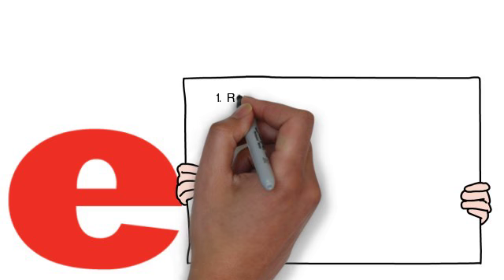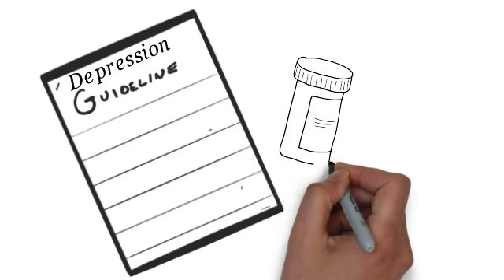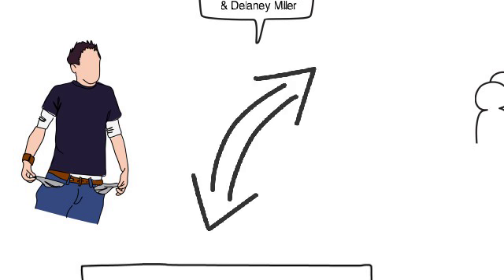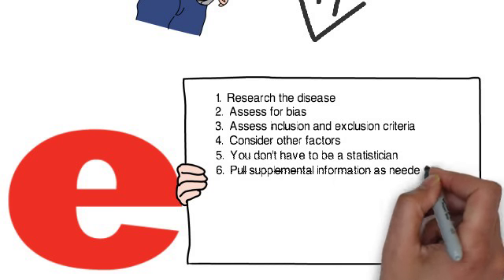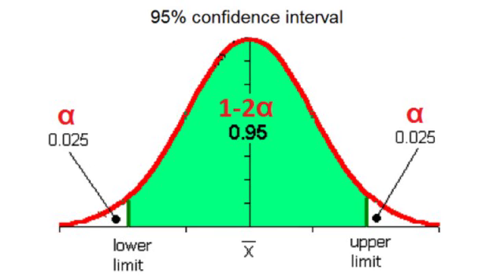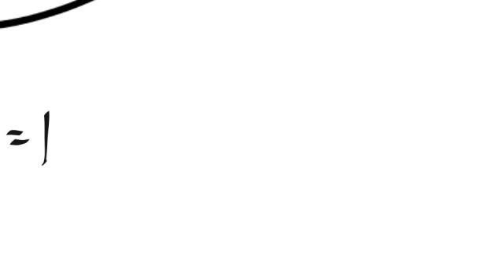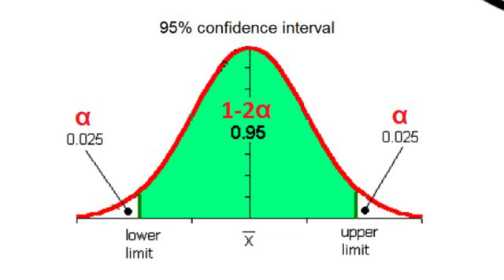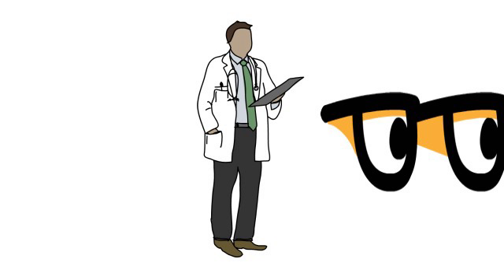Ten Tips for Presenting a Journal Club